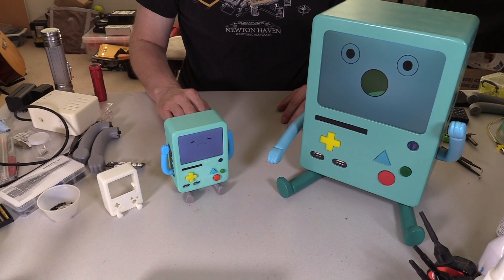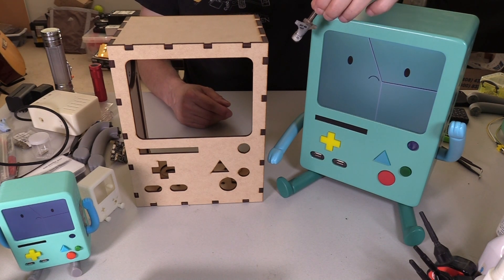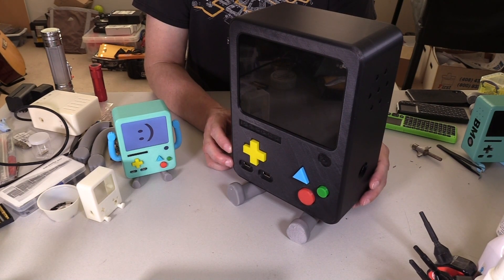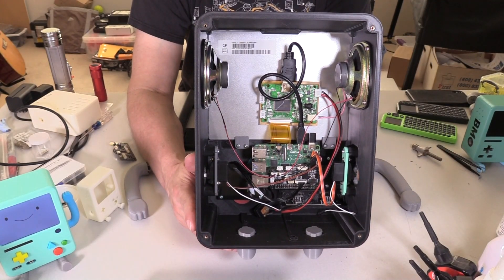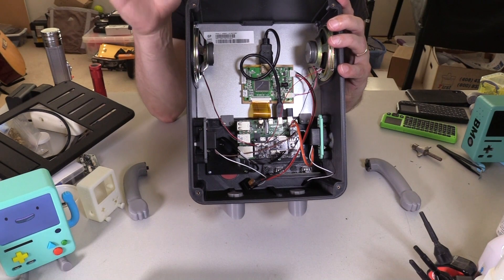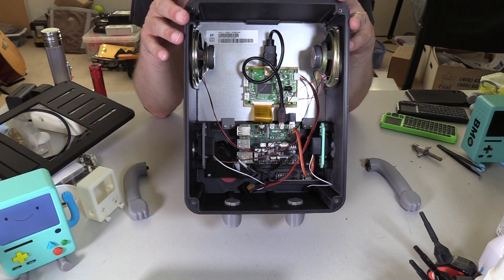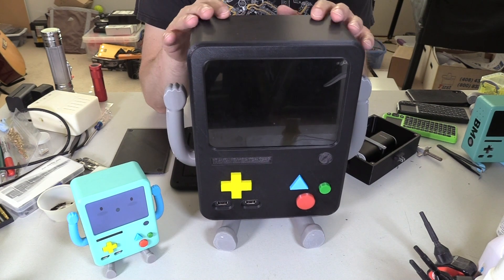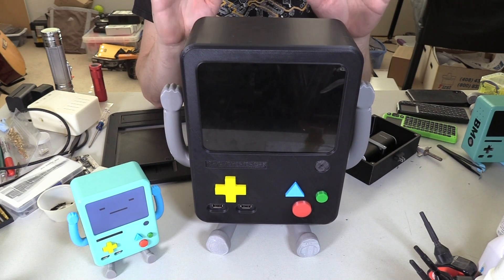Making Big BMO: Part 1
In this series of videos, I will be documenting the 3D printed version of Big BMO.

Finally, technology has allowed me to 3D print Big BMO!